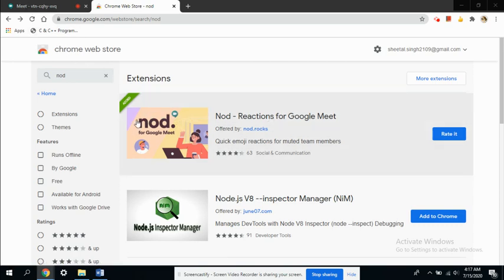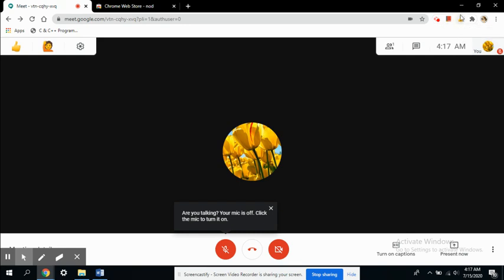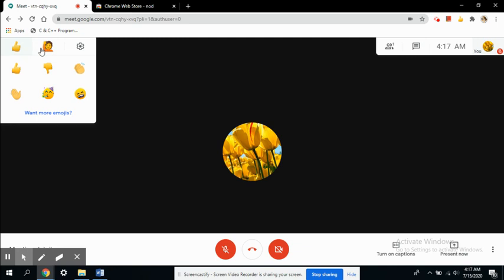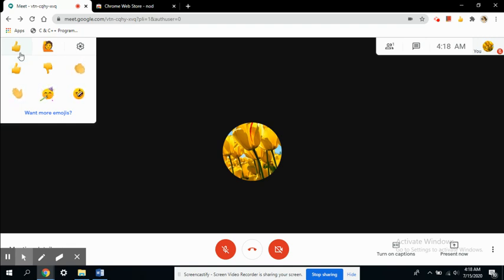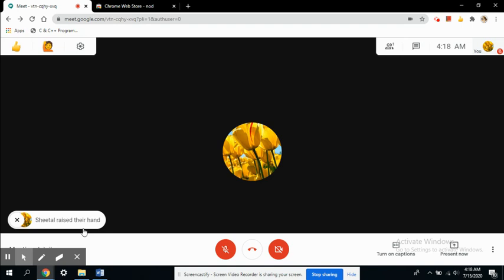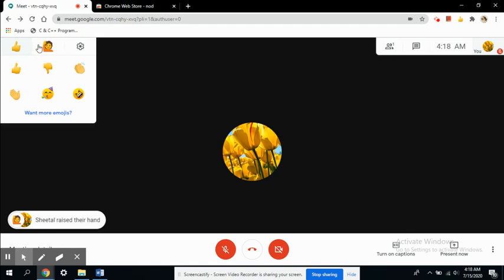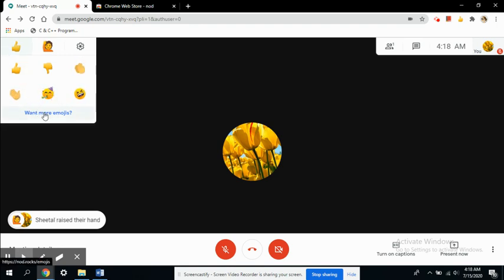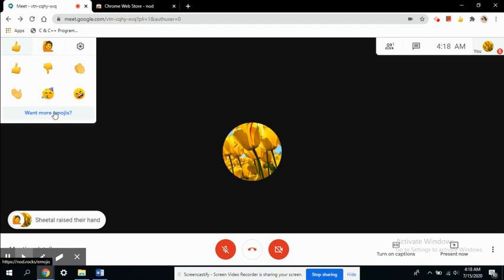Nod Reactions in Google Meet